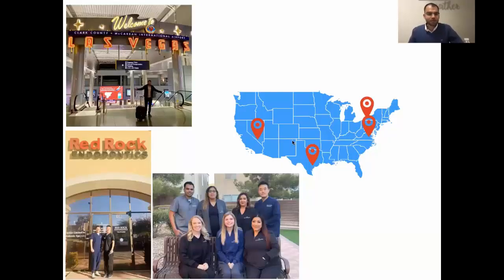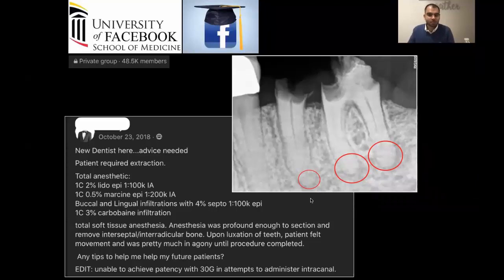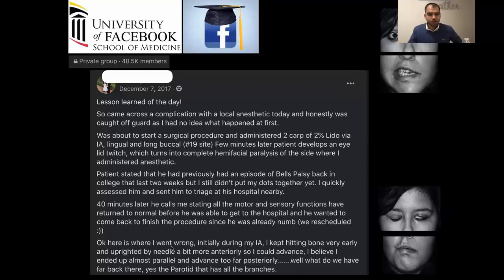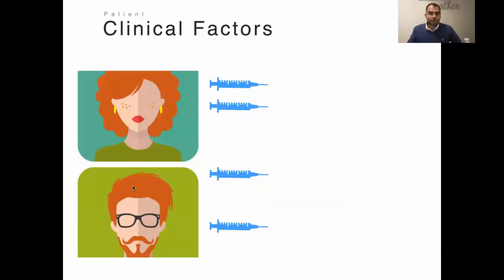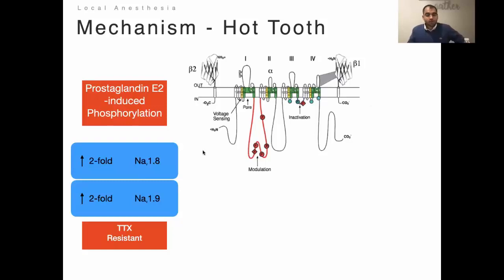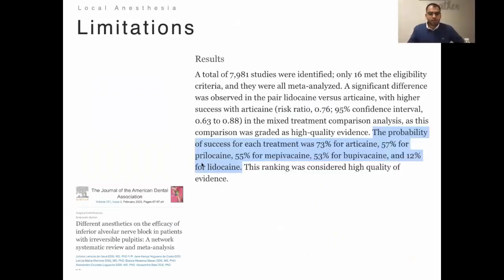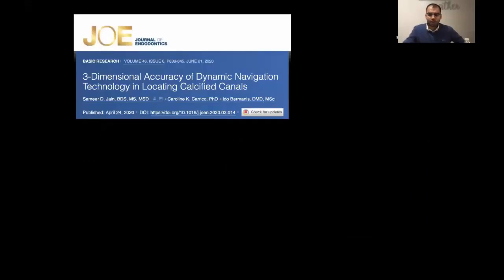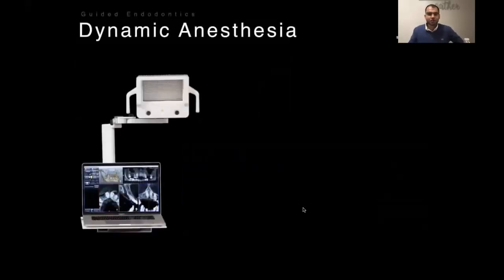Dynamic Navigation for Dental Anesthesia: Painless Root Canal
Profound pupal anesthesia is critical for effective pain control and patient management as well as to minimize operator stress during any dental treatment. Traditional management with inferior alveolar nerve blocks, especially in mandibular teeth diagnosed with symptomatic irreversible pulpitis may have a meager success rate in the range of 20-40%. Technological advancements in the area of targeted dynamic navigation have the potential to unlock synergies in the field of dental anesthesia. Dynamic Navigation can facilitate flawless integration and clinical feasibility for guided anesthesia as part of a guided endodontic access preparation/implant placement workflow.

Time: 12:00 PM in Eastern Time (US and Canada)

Speaker: Sameer D. Jain DDS, MS, MSD
Moderator: Manuel La Rosa DDS